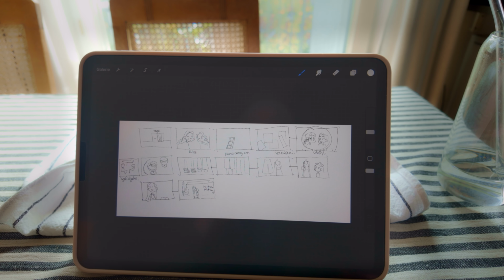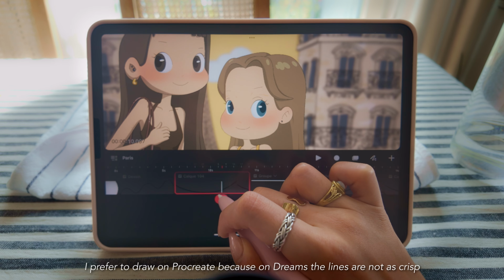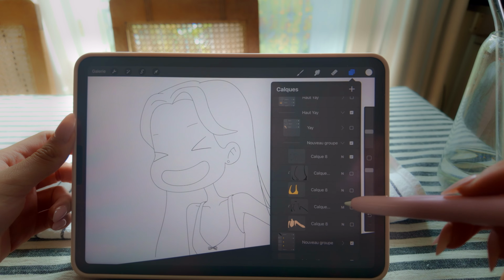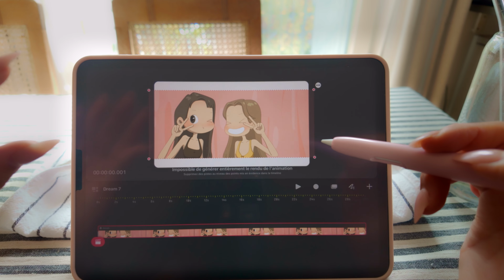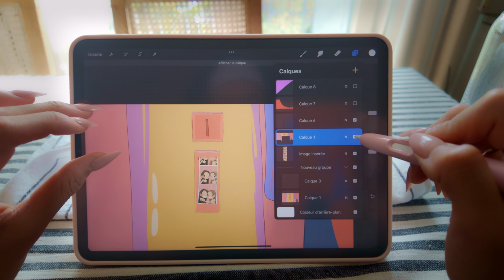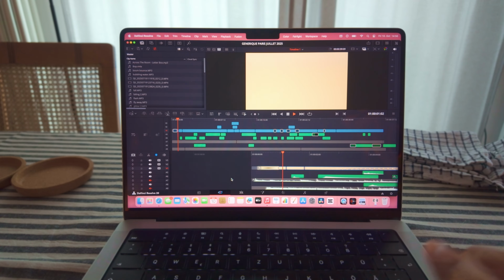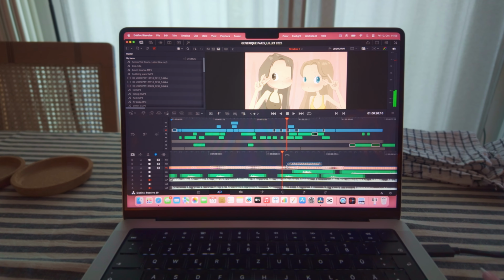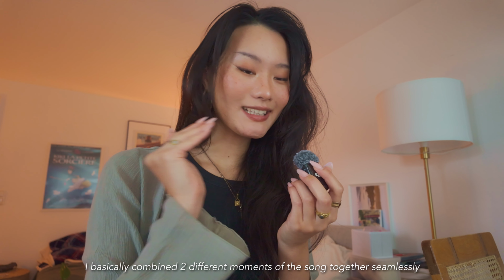HOW I CREATED MY ANIMATED INTRO 🌸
All reuse, copying, editing, reuploading, or AI use of this content is strictly prohibited.

Hi guys!

Today I am finally sharing with you all the steps I use to create my short animations for my YouTube intros. If you would like to see more of my art make sure to follow me on this channel :)

xx

00:00 - 01:24 intro
01:24 - 04:21 Storyboard
04:21 - 08:36 Character drawing & animation
08:36 - 13:40 Music & sound effect